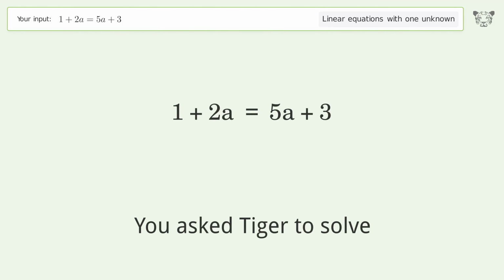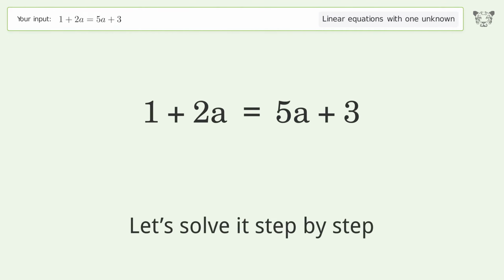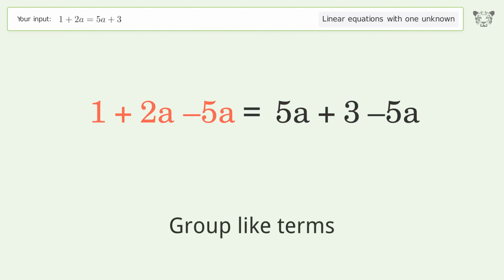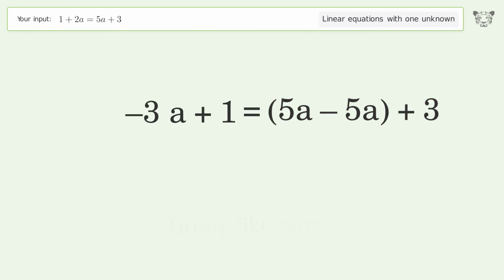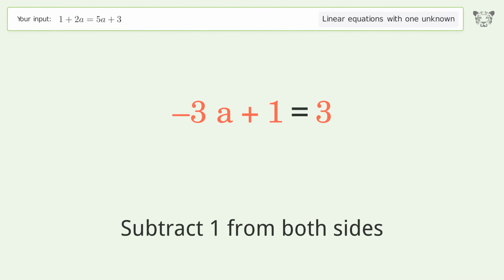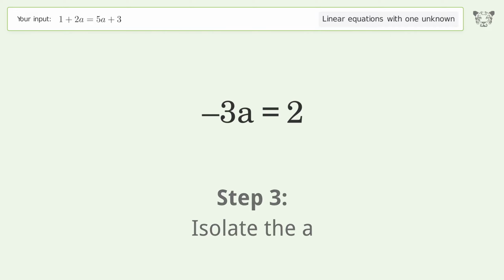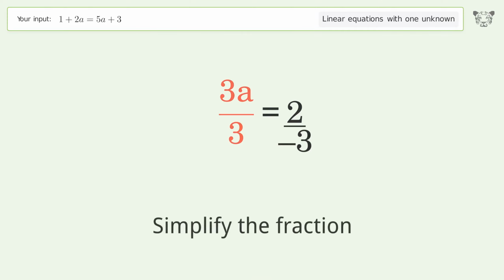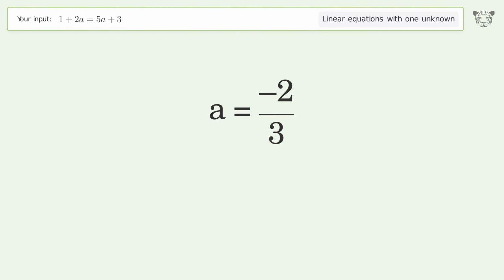Linear equation with one unknown: Solve 1+2a=5a+3 step-by-step solution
Solving 1+2a=5a+3 using the linear equation with one unknown solver

for a step-by-step and more tips and tricks for dealing with linear equations with one unknown.